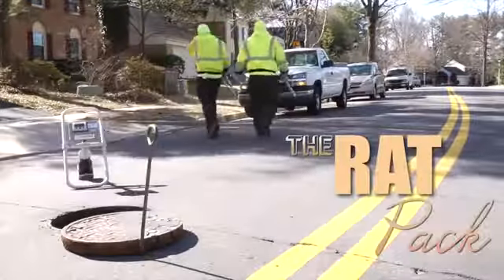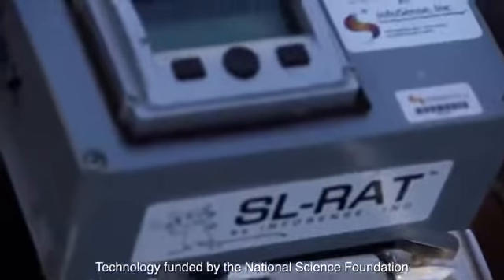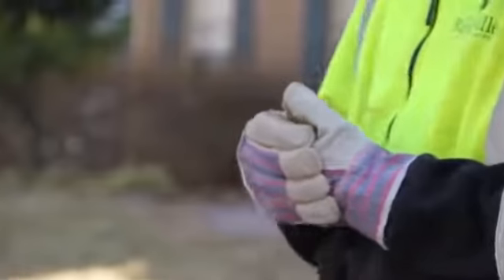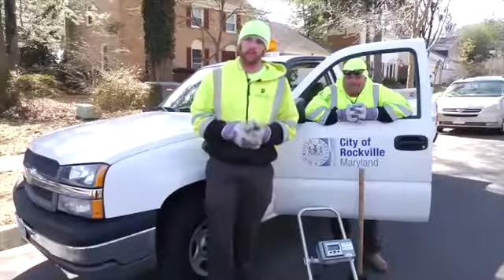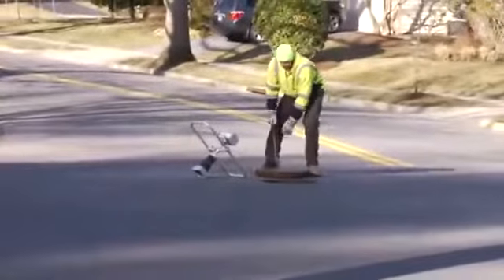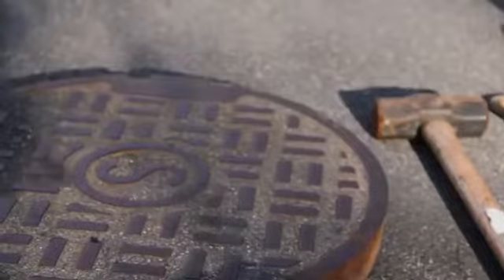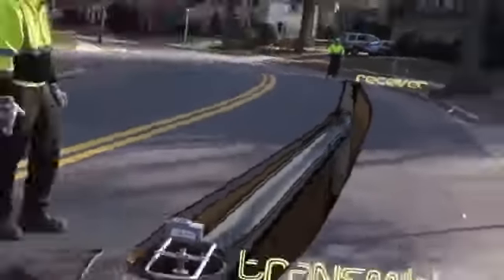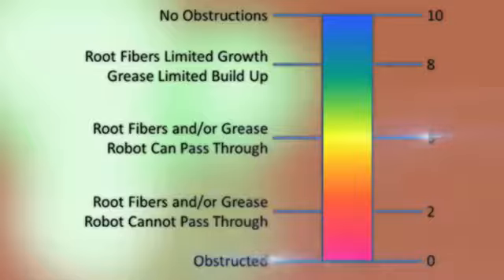Clog Buster: Beating Sewage with Sound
This technology, which promises to keep sewer pipes clog-free, is based on the transmission and processing of sound waves. A speaker lowered through a manhole sends acoustical waves through a pipe to a receiver on the other end. An algorithm processes the signal and determines to what degree clogs or other defects may be obstructing the pipe.

Over 130 cities around the globe are already using the device, called the Sewer Line Rapid Assessment Tool, or SL-RAT. Due to its ease of operation and speed, the tool can complement and help better focus the deployment of currently used robotic cameras and cleaning equipment.

Robotic cameras and sewer cleaning equipment are much slower and cost significantly more to use than the SL-RAT technology. According to InfoSense, utilities can typically cover 1,000 to 1,500 feet per day using a camera or a cleaning truck, while the SL-RAT averages 7,500 to 15,000 feet per day. With more than 800,000 miles of sewer pipes in the U.S., the ability to screen pipes first with the SL-RAT and better target the deployment of cameras and cleaning equipment can generate significant cost-savings for wastewater utilities.

The project is one of many examples of NSF-funded research and technology that take smarter, more innovative approaches to making local and national infrastructure safer, cleaner and more resilient.

Follow Public Domain TV on Social Media for more exciting news from around the world!